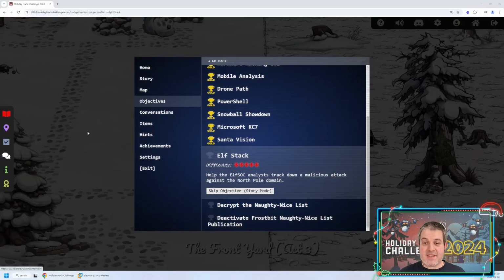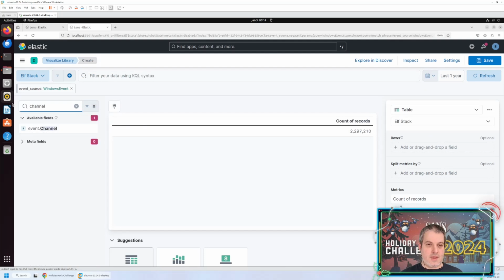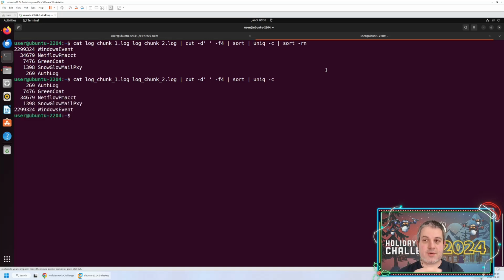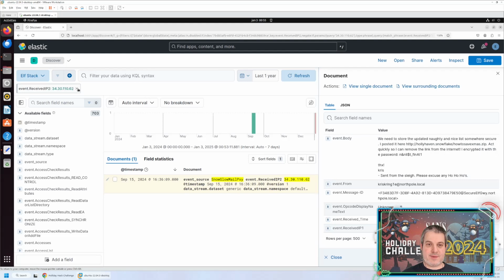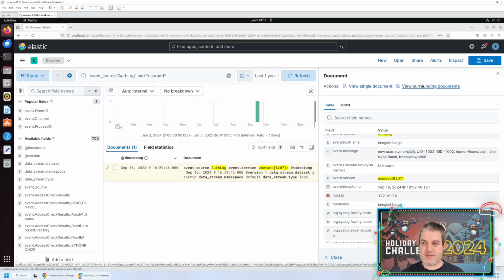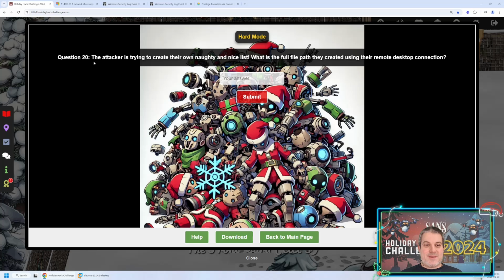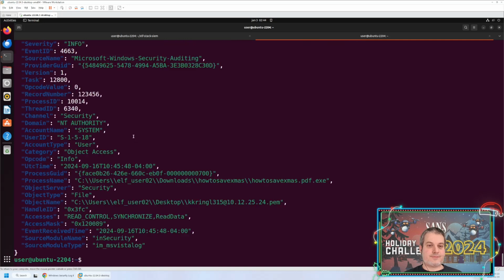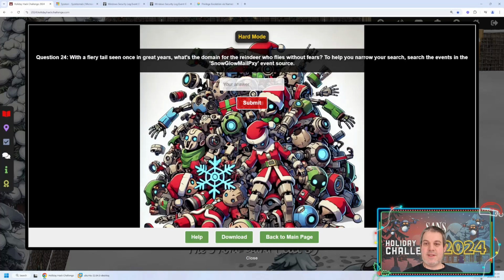SANS Holiday Hack Challenge 2024 [ACT III] Objective 13 (Elf Stack)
Timecodes:
00:00:00 - Intro
00:01:40 - Objective 13: Elf Stack - ELK [Easy]
00:30:12 - Objective 13: Elf Stack - CLI [Easy]
00:54:58 - Objective 13: Elf Stack - ELK [Hard]
01:51:50 - Objective 13: Elf Stack - CLI [Hard]
02:21:27 - End